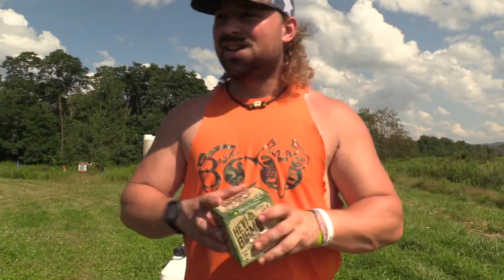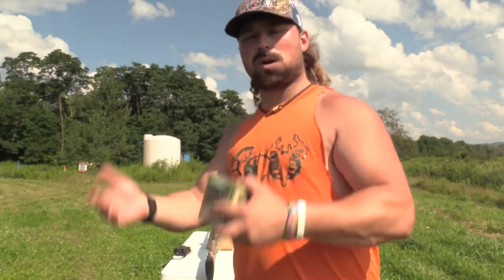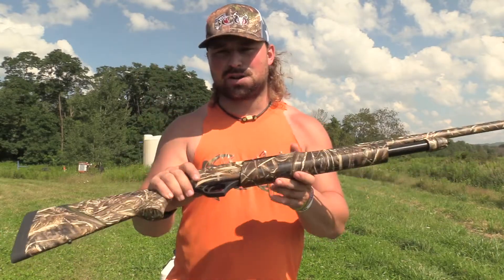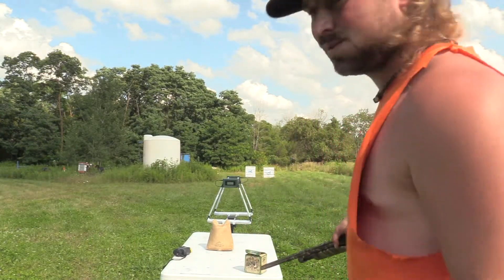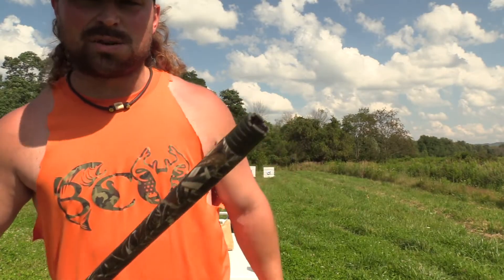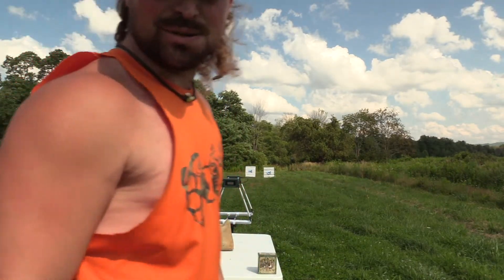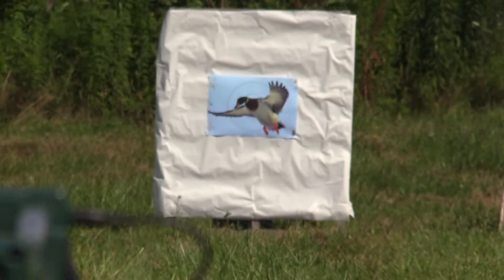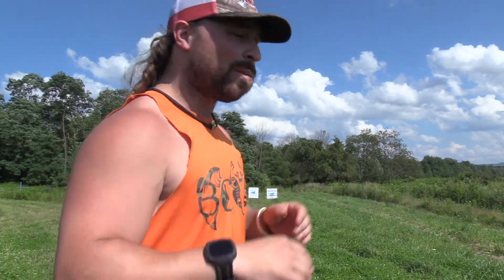hevi bismuth speed & pattern test | bco review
here is the first of many pattern tests with the speed test included!!

thanks to Anthony hooking us up with the chrono we finally can do what we have been waiting to do with our pattern tests as well as our broadhead tests!! add a speed test variable to each one!

now we will always know the speeds during the test and also can check just how close these companies are keeping the advertised speed on the box to what the shells actually are yielding

as you can see in this one... it is not always the truth!

 tactacam 5.0
 bco review
 bco hunts upland stock bco hunts blue collar outdoors bco review bismuth vs steel